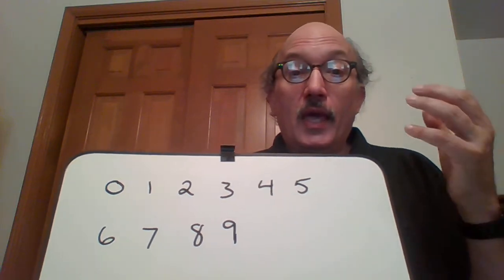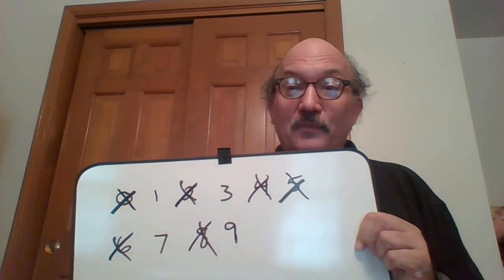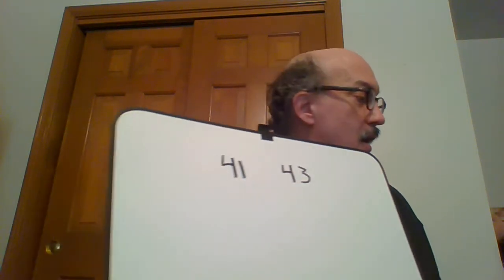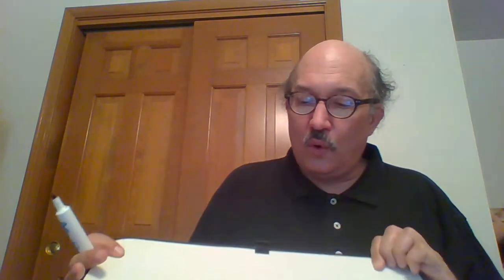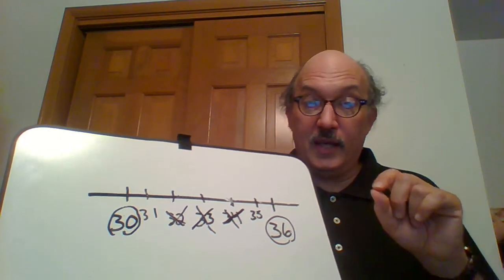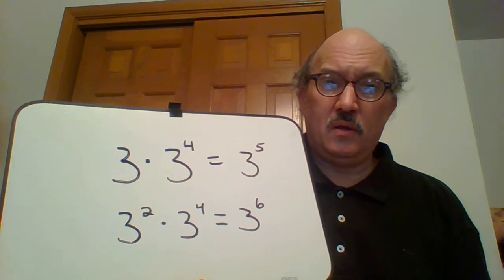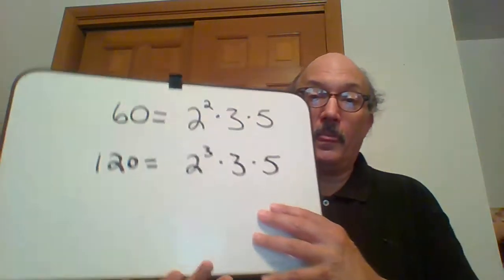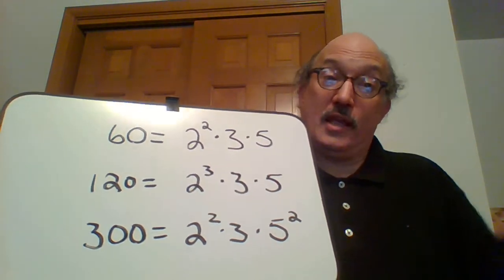Grade 6: Summer 2020 (2B)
Prime Numbers Continued